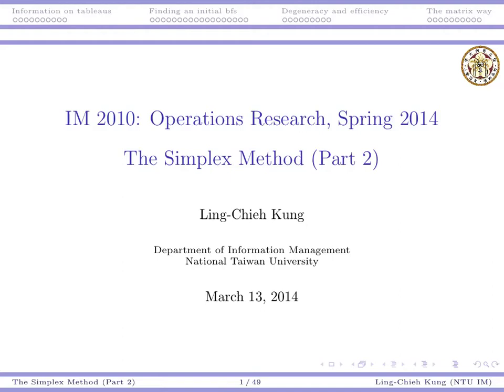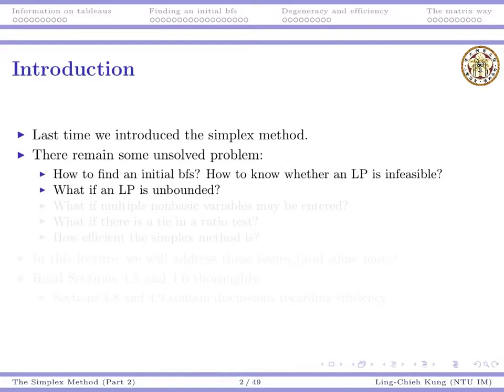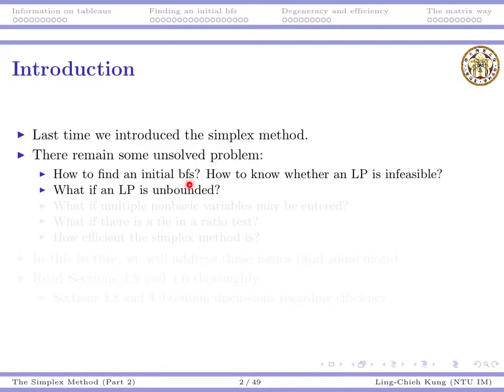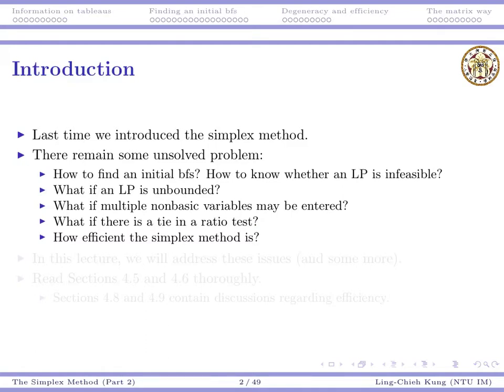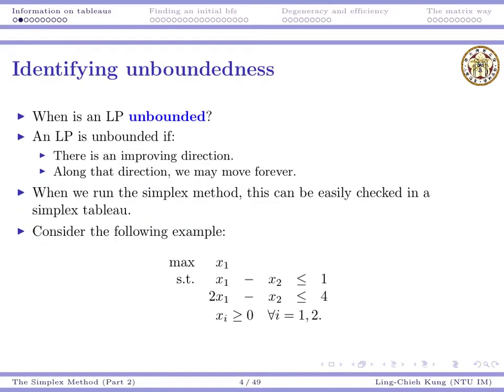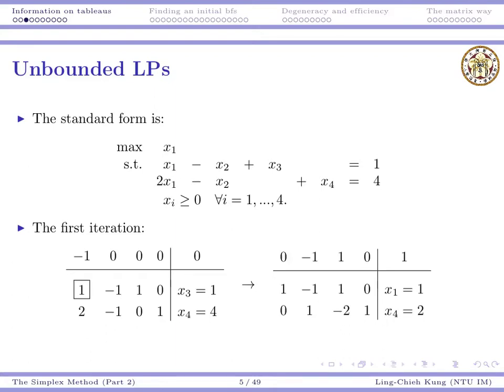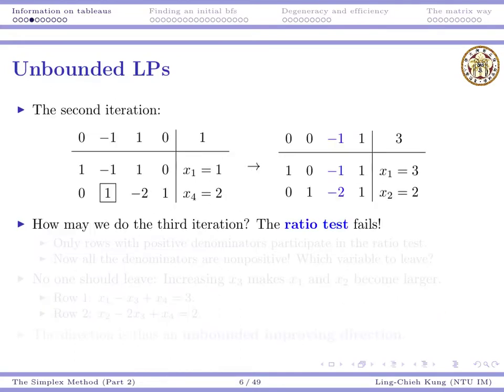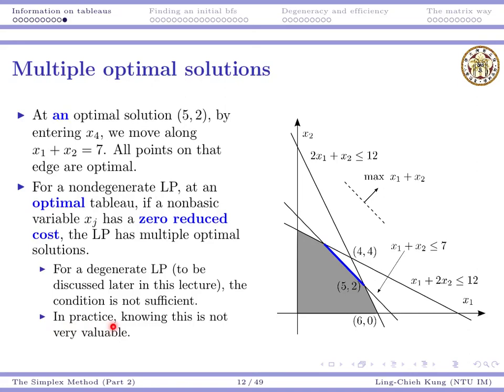Lecture 4.1 for 2014/3/13 (OR 2014)